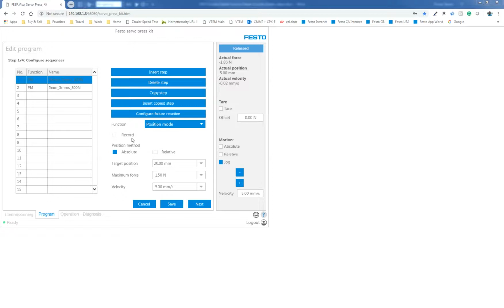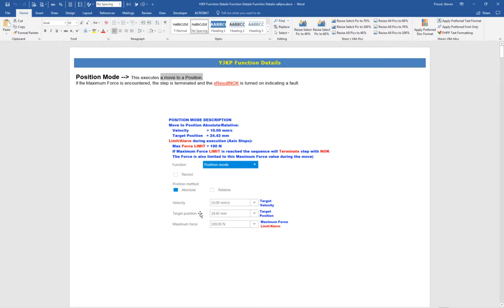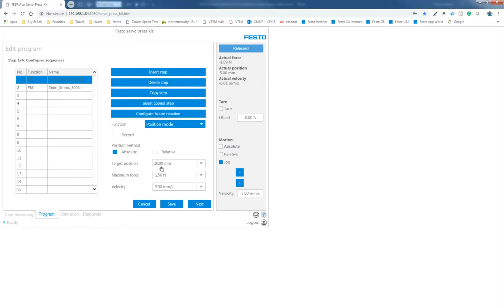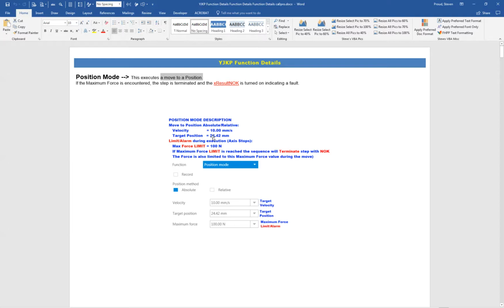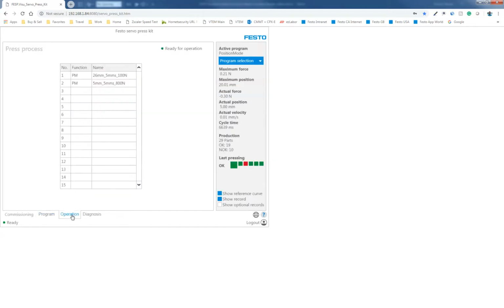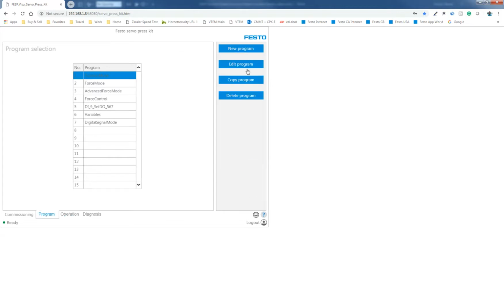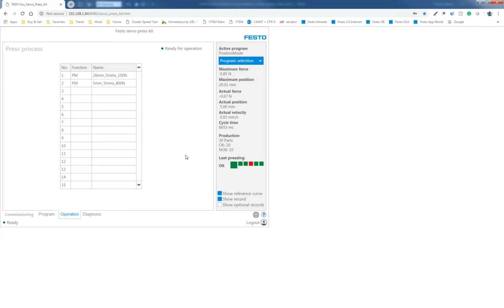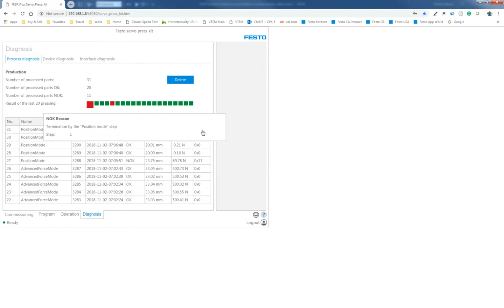YJKP + Sequencer Function Details + Position Mode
I have created a series of YouTube video that describes the Festo YJKP Servo Press Kit.